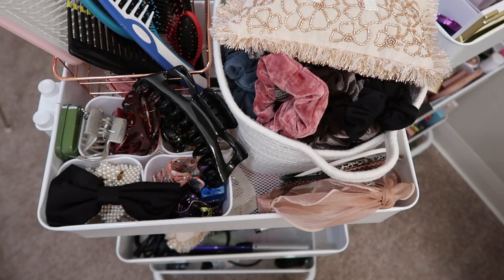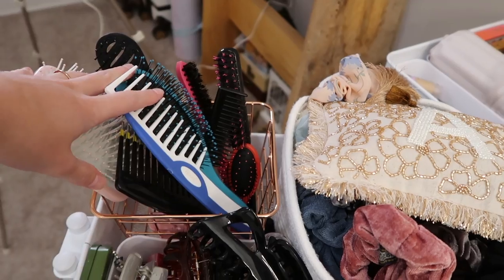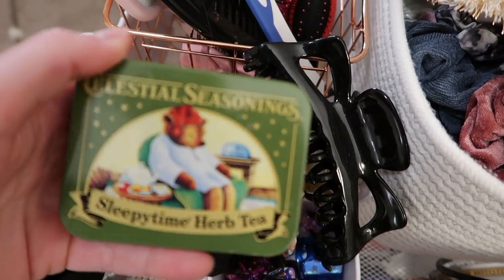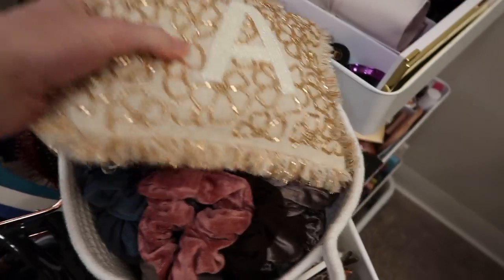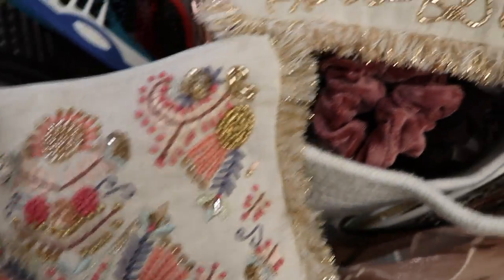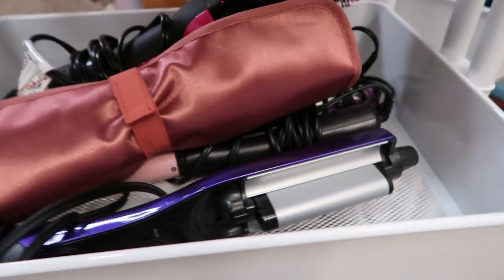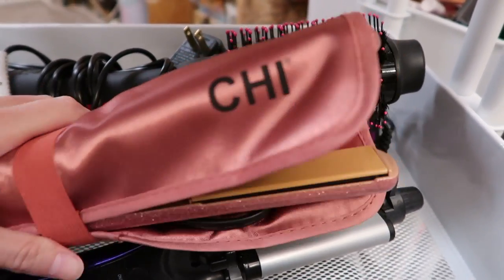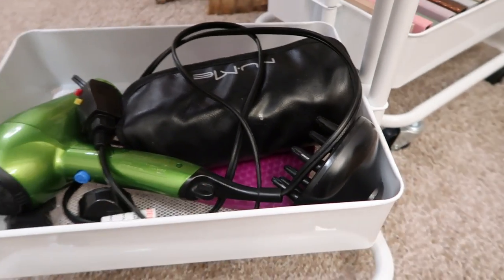Hair Cart Organization!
How to Organize Hair Accessories and Tools!